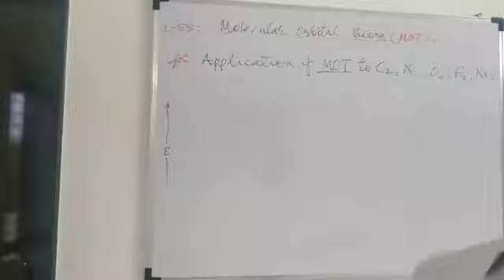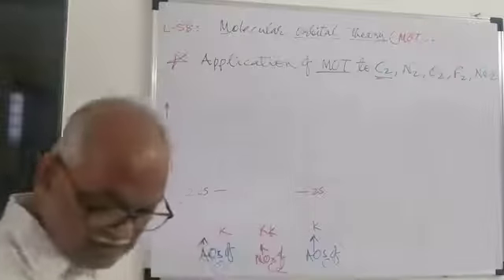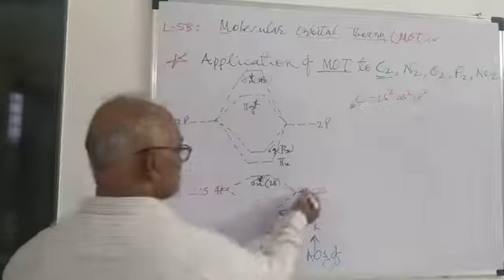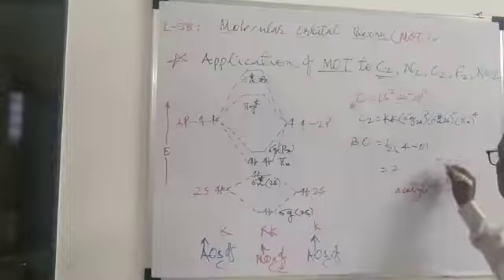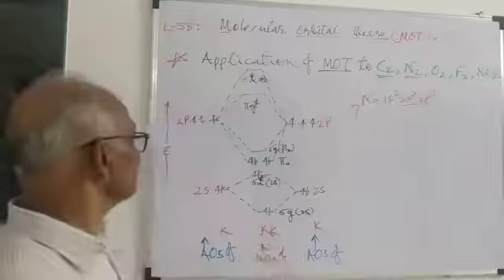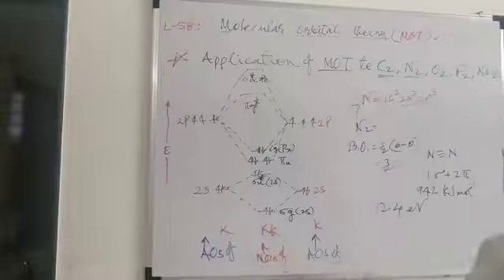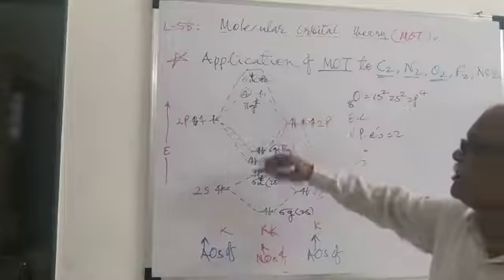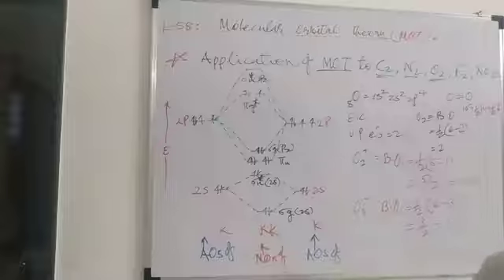Applications of MOT to Homo-nuclear diatomic molecules @Chemistry made easy by Dr Ashok Mulik.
It will help students of MPSC, UPSC, MSc, BSc, and Jr College. It will help you understand:
 It will help you understand:
1. how is MOT applied to Homo-nuclear diatomic molecules?
2. how are MO diagrams drawn for Homo-nuclear diatomic molecules?
3. how are magnetic properties explained for Homo-nuclear diatomic?
4. what happens with s-p separation as nuclear charge increases?
5. how are Molecular ions explained using MOT?
6. what is the effect of crossing over of energy levels?
@Chemistry Made Easy by Dr Ashok Mulik